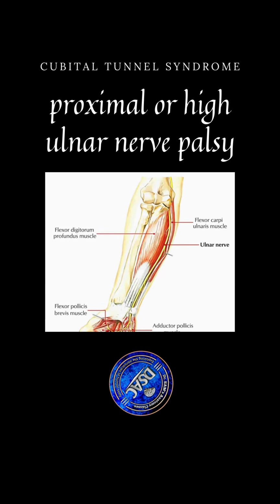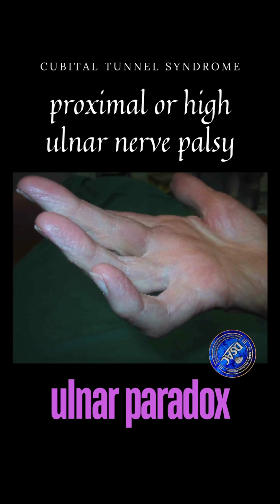Two types of ulnar claw hand. Comparing the high and low ulnar nerve palsy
partial claw hand and complete claw hand

0:00 cubital tunnel syndrome versus guyon's canal syndrome
0:11 proximal and distal ulnar nerve injury